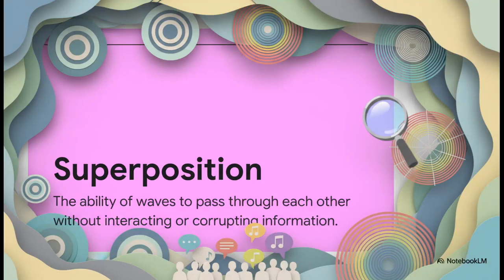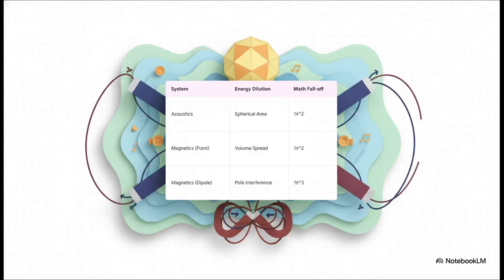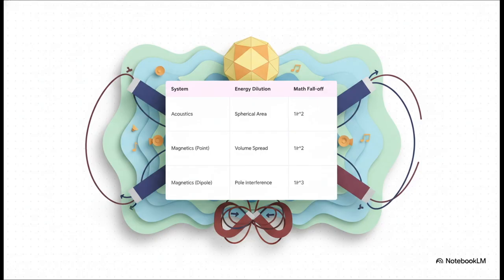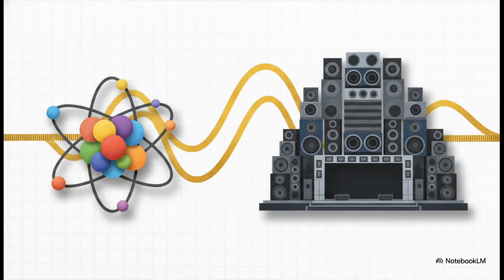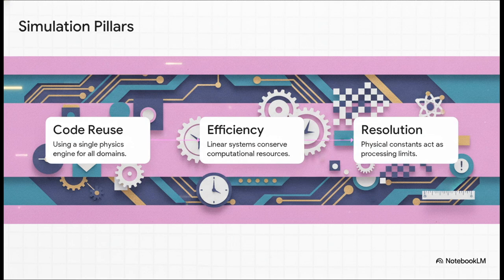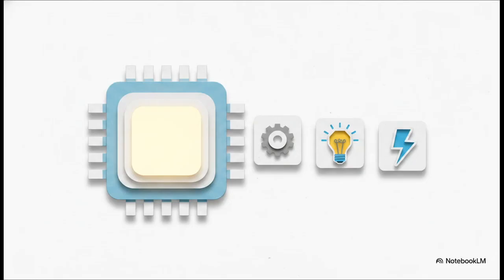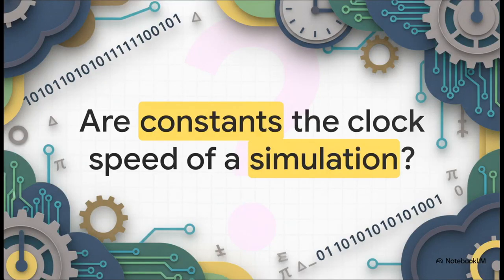The Universe's Hidden API: Wave Physics & Simulated Reality | Rhizome S3 E52 | by Ian Swanke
Why does an electrical radio transmitter behave in the exact same mathematical way as a mechanical playground swing or an acoustic organ pipe? In Season 3, Episode 52 of Rhizome, we examine the physical and computational mechanics governing our reality—using Dr. John N. Shive’s iconic Bell Labs wave machine as a window into the universe's underlying source code.We explore how linearity and linear differential equations create a shared mathematical language across acoustic, optical, mechanical, and electromagnetic domains. We break down universal wave behaviors—from linear superposition and impedance matching to inverse-square law energy dilution—and analyze the philosophical implications through the lens of simulation architecture: code reuse, computational optimization, and physical constants acting as system clock speeds.Key Highlights:Dr. John Shive & The Bell Labs Wave Machine: Visualizing cross-domain wave propagation through a classic physical apparatus.The Engine of Linearity: Why acoustic, electrical, optical, and mechanical systems obey identical wave equations regardless of their physical medium.Universal Mechanics: Linear superposition (clean signal pass-through without corruption), impedance matching, and geometric energy dilution ($1/r^2$ falloff).Code Reuse in Physics: Treating physical domains as parameter tweaks of a single universal wave API.Computational Optimization & Limits: Why linear math conserves processing power, and how the speed of light ($c$) and Planck's length act as clock speeds and resolution boundaries.⏳ Timestamps:[00:00] Intro & Sponsorship[00:53] Executive Briefing: Reality's Source Code & Dr. Shive's Wave Machine[01:27] The Engine of Linearity: A Universal Mathematical Language[02:28] Mechanical Wires vs. Invisible Electromagnetic Fields[02:56] Superposition & Cross-Domain Signal Coexistence[03:18] Impedance Matching: Maximizing Energy Transfer Across Domains[03:51] The Geometry of Spreading: Inverse-Square Laws & Spatial Falloff[04:31] Macro Perspectives: From Atomic Scales to Stadium Sound[05:04] Pillar 1: Code Reuse in Computational Physics[06:10] Pillar 2: Computational Efficiency & Linear Optimization[06:42] Pillar 3: System Boundaries, Resolution Limits & Universal Clock Speed[07:20] Full Circle: The Optimization of the Universal Engine[08:20] Outro & Rhizome Ebook PromotionSponsor & Production Credits:This episode of Rhizome is brought to you in part by Synthesis Security Group and Fuzzy Wuzzy Signal Processing (a venture of Ian Swanke. All rights reserved).Rhizome: Summer 2026 (essay collection) and Rhizome: Fall 2026 (Book Two) are available exclusively on Amazon Kindle Ebooks.🔗 Watch the Episode Topics Covered:Rhizome Podcast, Wave Physics, Dr John Shive, Bell Labs Wave Machine, Linearity, Impedance Matching, Superposition, Simulation Theory, Universal Constants, Computational Physics, Ian Swanke.Tags:Rhizome